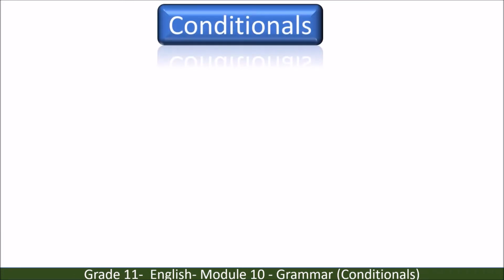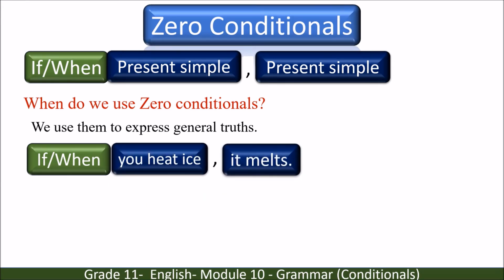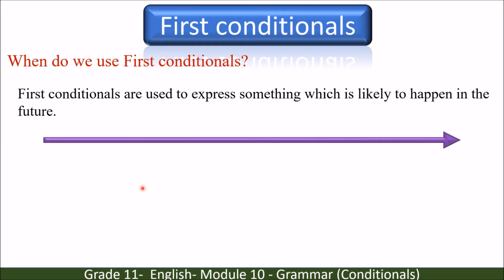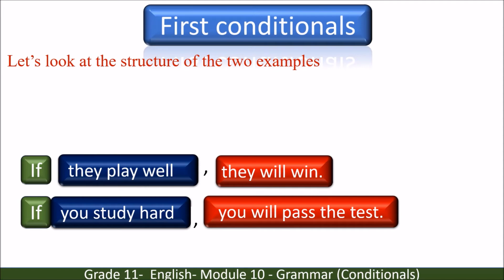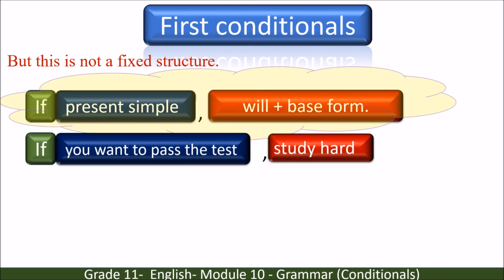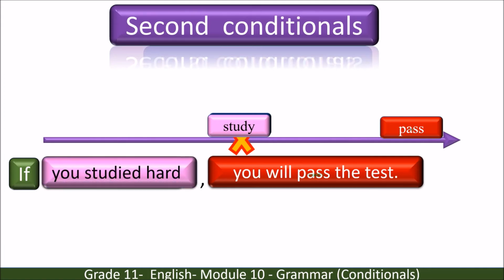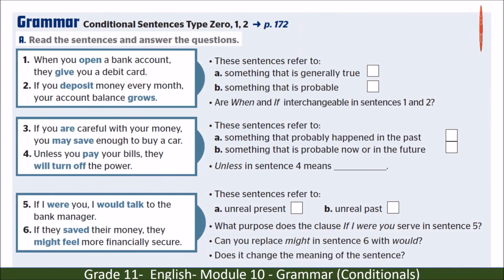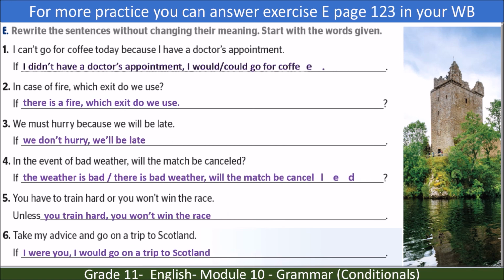Grade 11 Tech English Module 10 Grammar Conditional Sentences